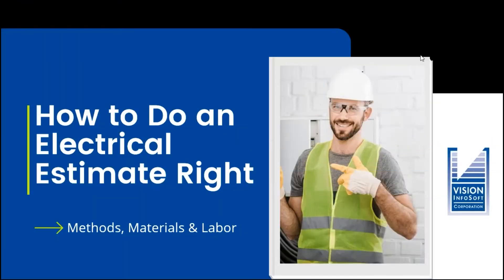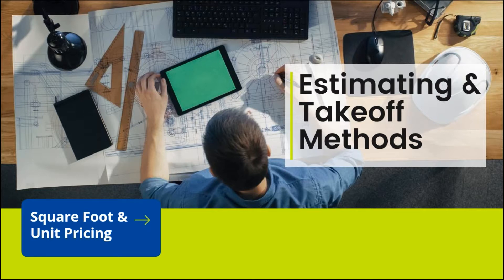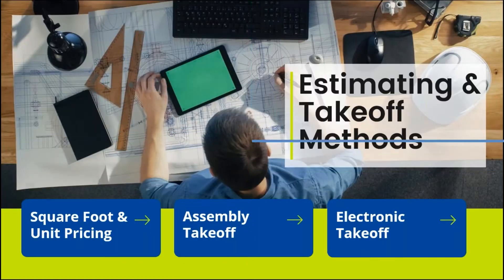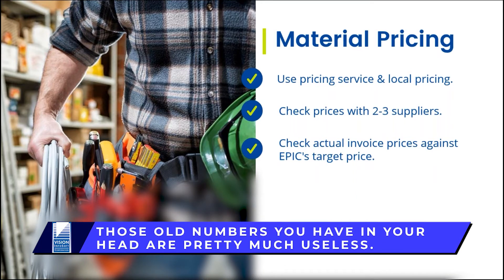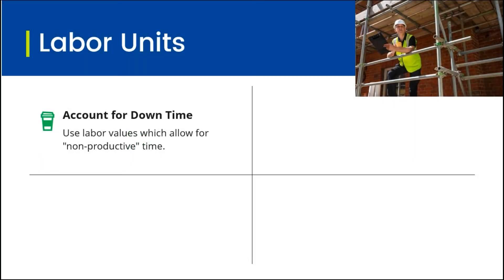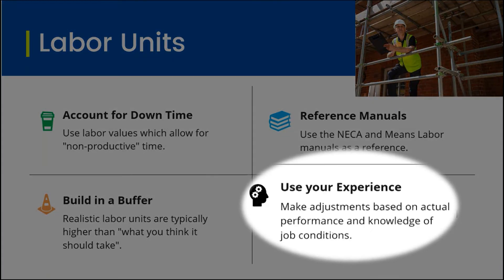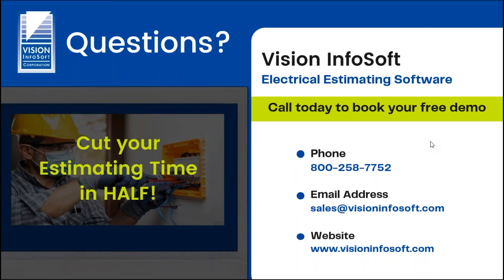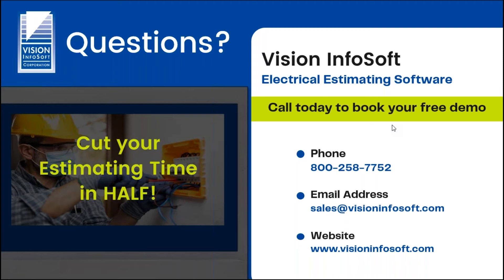How to Do an Electrical Estimate Right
This is the first in a series of electrical estimating webinars we conducted in June 2021. We help electrical estimators with key best practices for creating a commercial electrical estimate.
00:00 Introductions
01:28 Square Foot Estimating
02:18 Unit Pricing Estimating
02:58 Assembly Takeoff Estimating
03:34 Electric Plan Takeoff
04:08 Electrical Material Pricing
07:39 Labor Units Best Practices
11:46 How to Contact Vision InfoSoft
11:56 Questions & Answers

Vision InfoSoft offers the industry-leading electrical estimating software, Electrical Bid Manager. We also offer EPIC Pricing software and data service subscription to keep your electrical material pricing updated. to learn more.